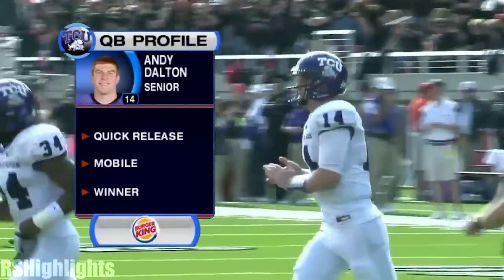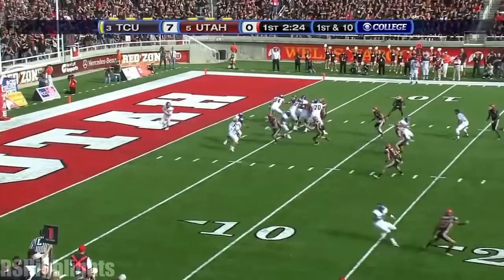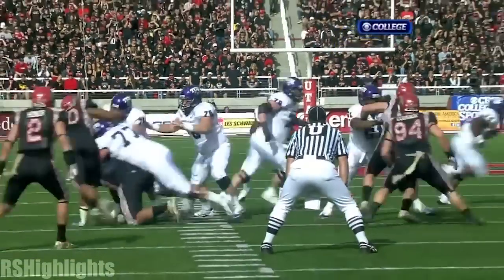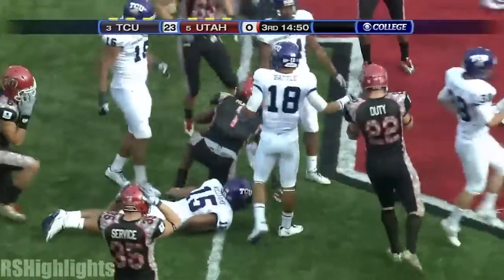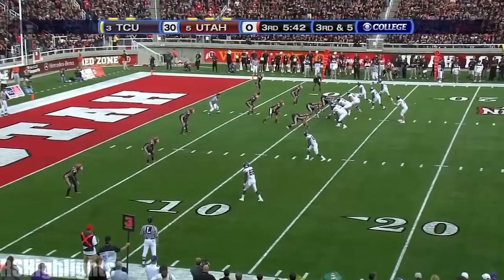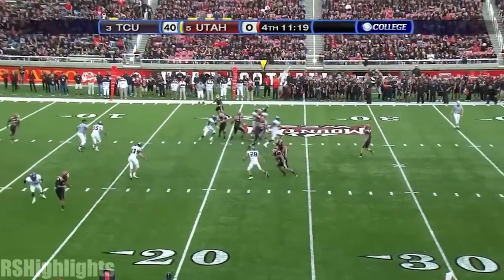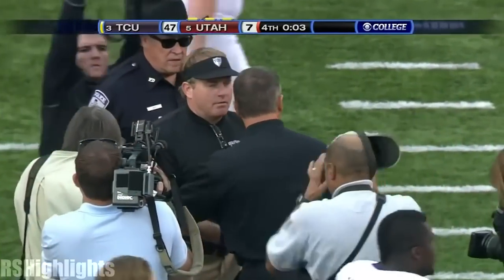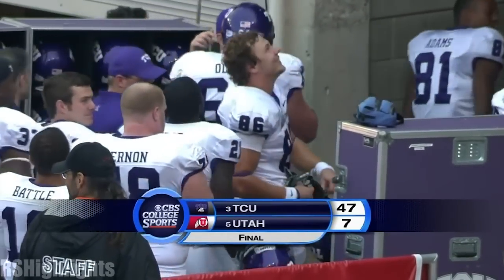The Time Andy Dalton Dominated #5 Utah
A top five matchup occurred between the #3 TCU Horned Frogs and the #5 Utah Utes in the 2010 season. From the beginning this game fell out of the hands of Utah. Down by 23 at the half, TCU would not slow down in the second half. Quarterback Andy Dalton went 21-26 for 355 yards and three touchdowns. Key plays made by the TCU defense were also a key to their 47-7 victory over Utah.